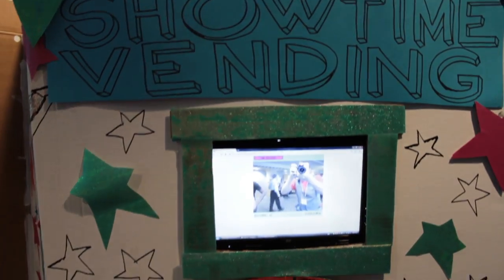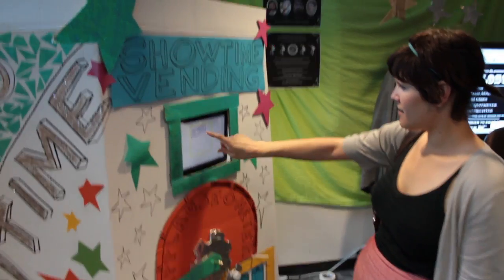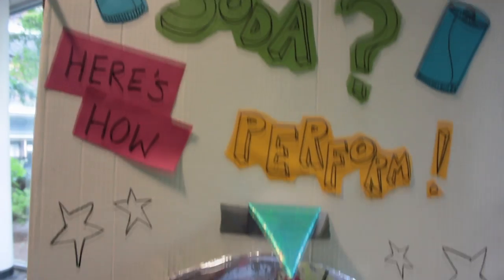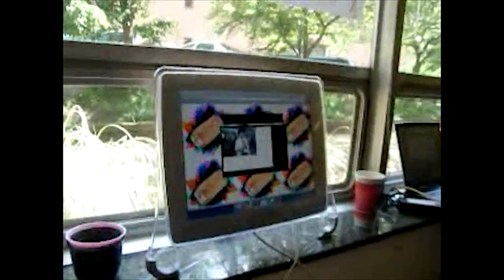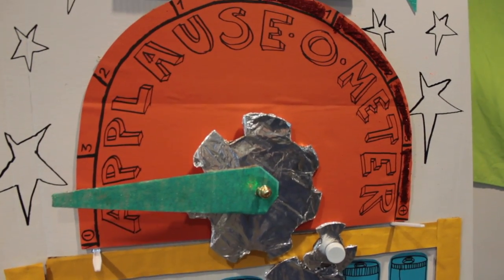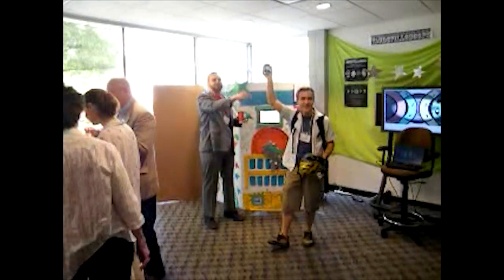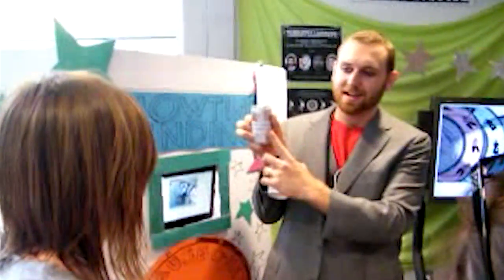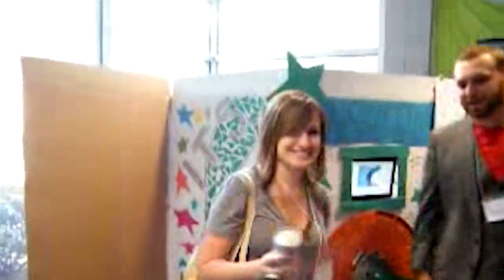The Showtime Vending Machine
This is a proof-of-concept prototype for an Augmented Vending machine from Georgia Tech's Digital World and Image Group.

This project seeks to convert the region around a vending machine into a performance area for local and internet audiences. At the local level, a person is able to approach and use the vending machine in the normal manner: They insert money and choose the desired item. In our system, however, the user will also be faced with an additional option. By selecting the "Try for a Free One!" option, the person freely enters into a fun audition with the chance of earning a free item.

A user approaches the vending machine and selects the "Try for a Free One!" option (hereafter this user is known as the "performer"). The webcam is activated, and very brief instructions are given to the performer. The performer will then be given a limited time (15-30 seconds) to do whatever they can to earn votes from people nearby and those watching on the internet. The screen display on the vending machine will mirror the webcam's input so the performer can correctly position his or her body.
During this time, the performance will be captured through the webcam and broadcast live to the social network/voting system. Users on the network can cast votes as to whether or not they feel the performer should receive a free product. While the performance is occuring (and for a short time afterward) the vending machine will display a number to which people watching nearby can send SMS text votes. The microphone(s) embedded in the machine
can further serve as a rough "Applause-O-Meter" based on the volume of the audience cheers. This can have some bearing on the final outcome of the votes.
Throughout the performance, feedback can be displayed on the touchscreen and/or LED display that lets the performer know his or her time remaining and rough popularity. When the time runs out, a message is given, "Calculating Votes: (15) seconds remaining"; during which audiences can place any final votes. Once the votes have been tallied, the decision will be presented, and the performer will be either credited or refused a free item. After each performance, the "Try for a Free One" option will be disabled for a short time period to prevent a single person from just performing repeatedly.

Work can be done ahead of time to estimate profit earned from each type of user votes in order to establish a threshold for a user winning a free prize. In fact, it could be set so that the company would actually make more money in giving away the free product (due to all the page hits and ad revenue) than from regular users just paying for the product.

Download the design document